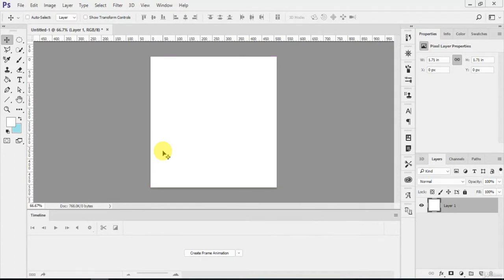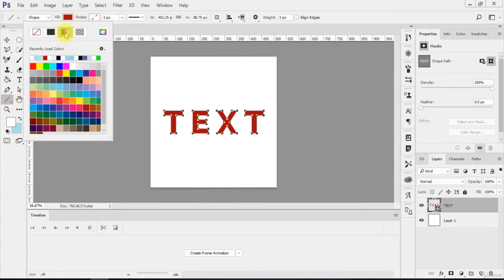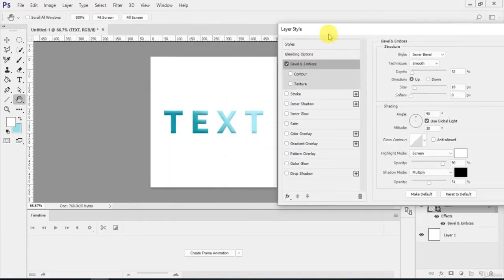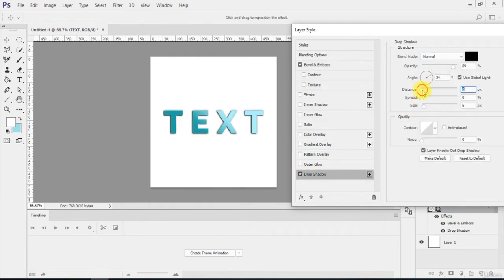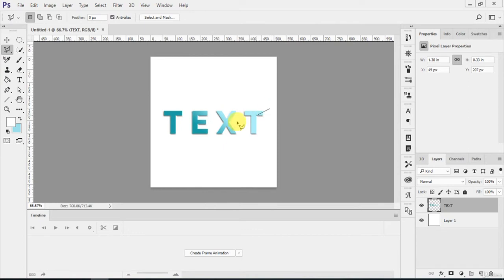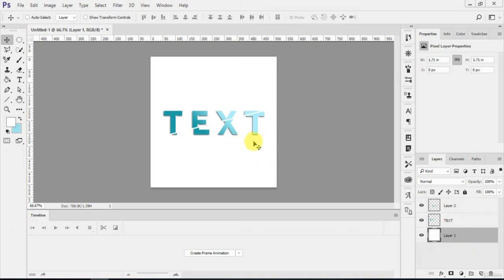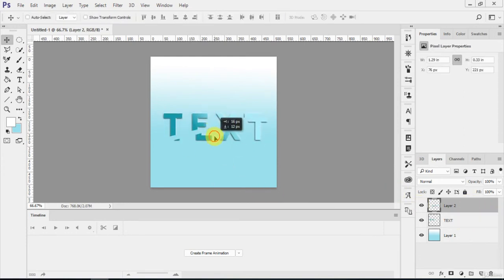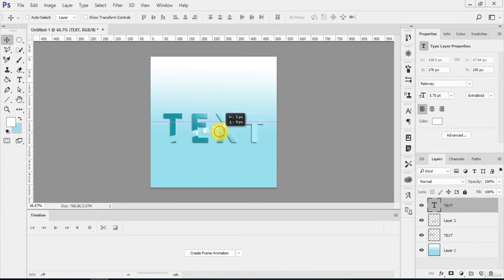Photoshop tutorials - 23. Styling any text